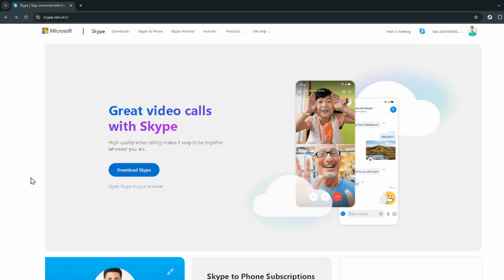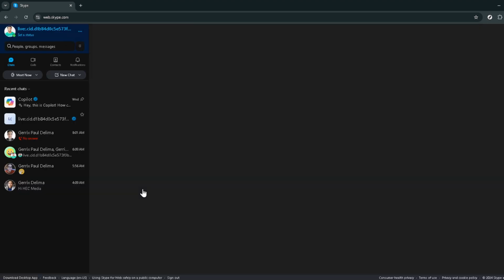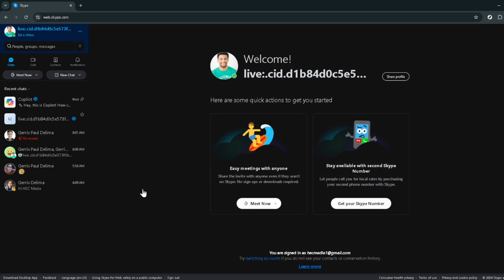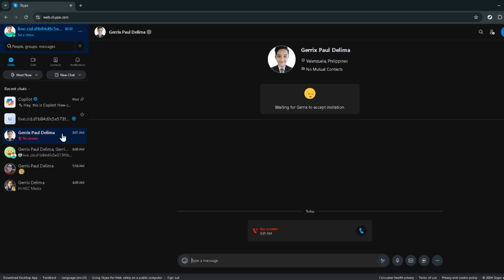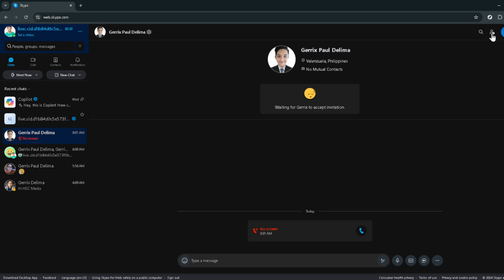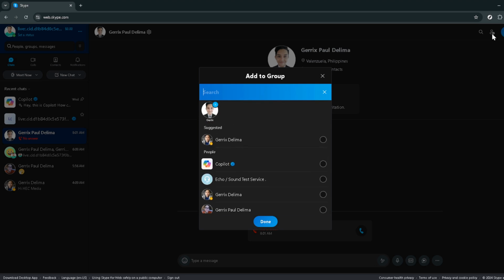How to Do a 3 Way Call On Skype (Full 2024 Guide)